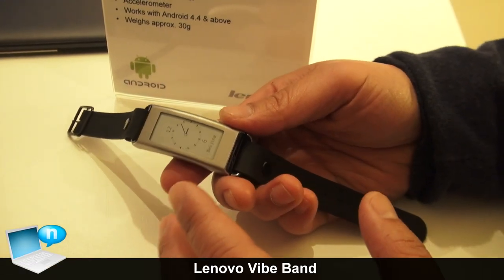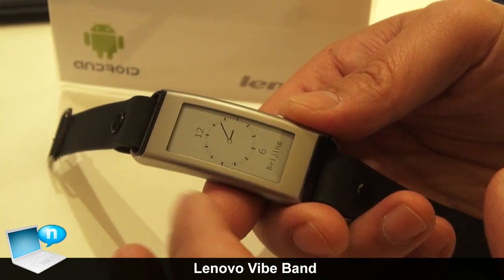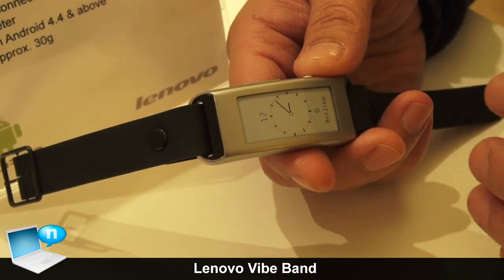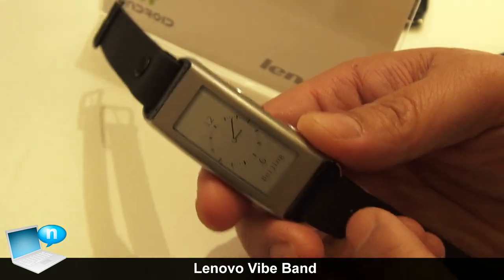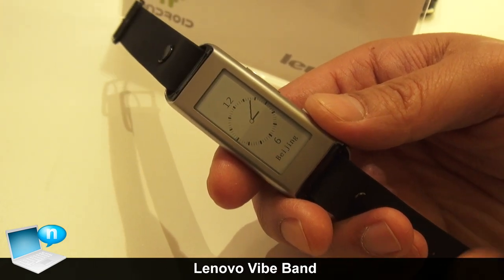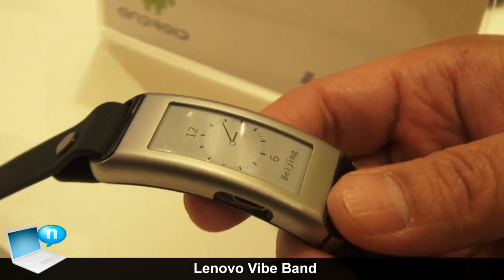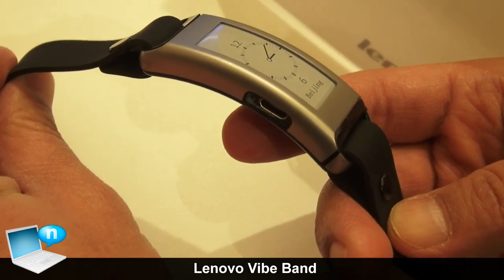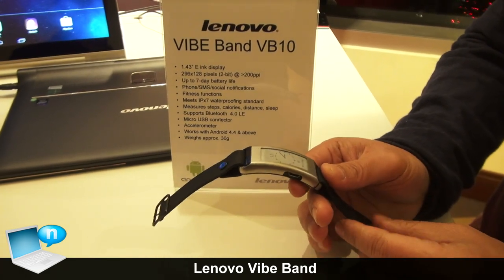Lenovo Vibe Band VB10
The Lenovo VIBE Band VB10 wearable accessory is designed to let users live their lives more connected and with less worry. Equipped with features like E Ink display, up to seven-day battery life with the display and Bluetooth always turned on, fitness functions, phone notifications and waterproofing, the VIBE Band helps users stay fit, connected and in the know anywhere they go. The E Ink display means no glare and a clear display – even in sunlight.

Users can receive instant notifications – calls, SMS, Facebook, Twitter, WeChat and more – with space for up to 150 characters on the crisp display, while fitness functions & tracking monitor fitness levels and activity to help users stay focused on their health goals. The Lenovo VIBE Band VB10 works with any Android or iOS mobile device and is competitively priced at $89.